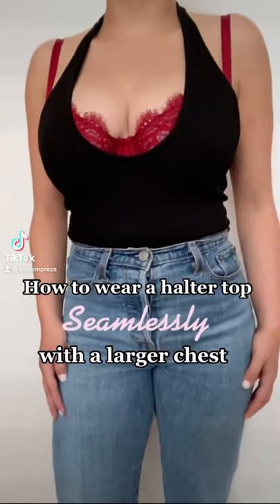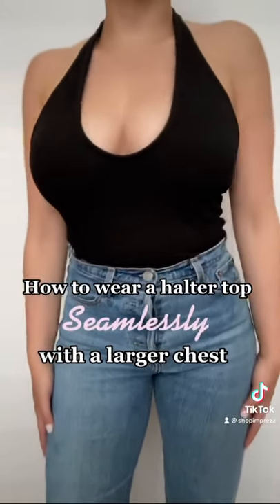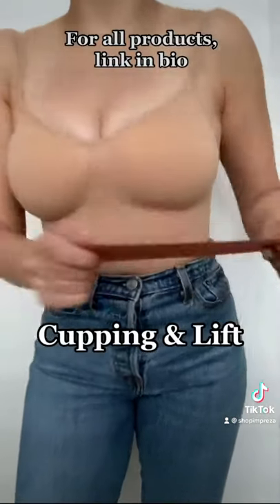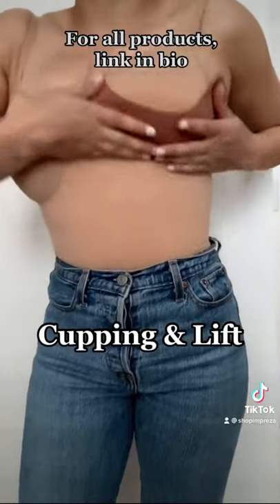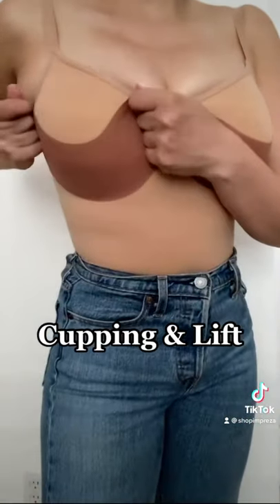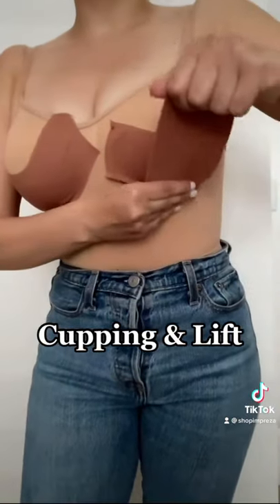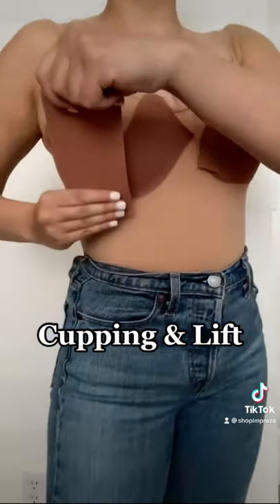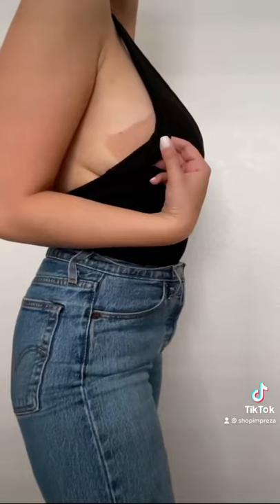Halter Tutorial! Shop Impreza